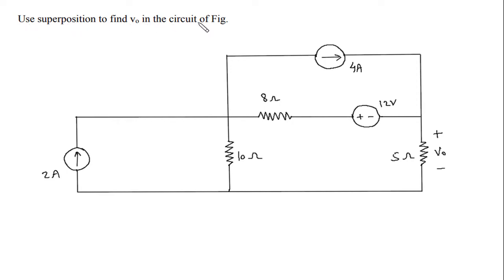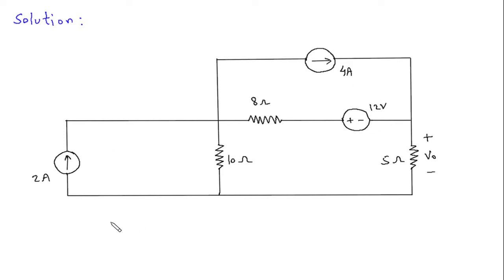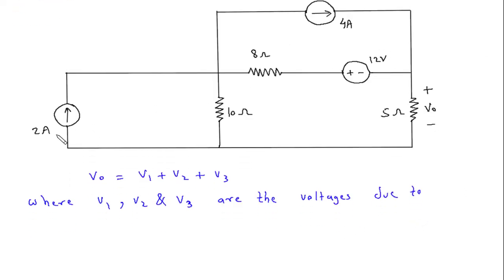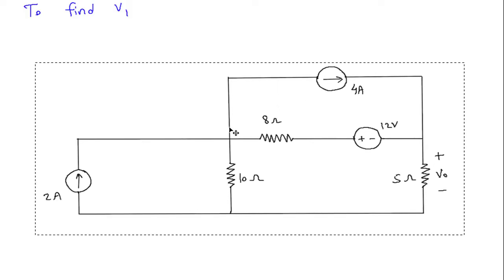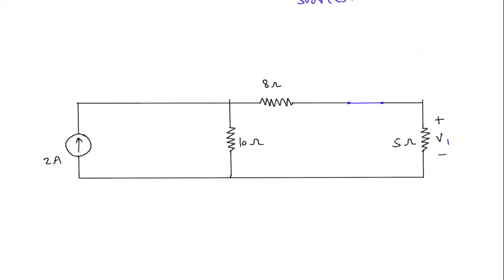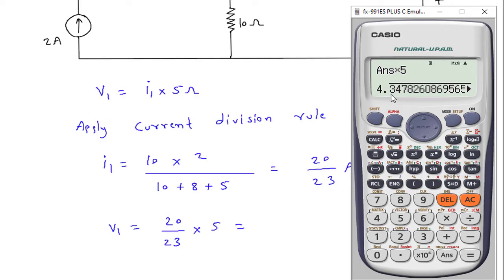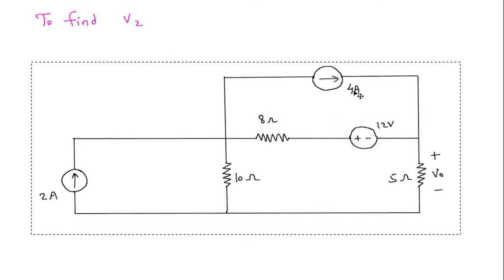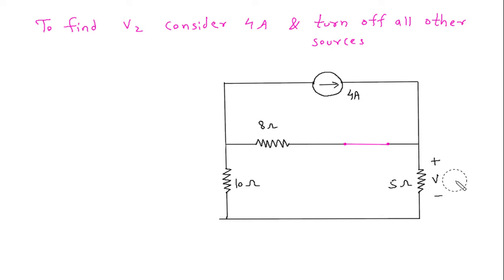Superposition Theorem | Electric Circuits | Problem 4.13 | Electrical Engineering